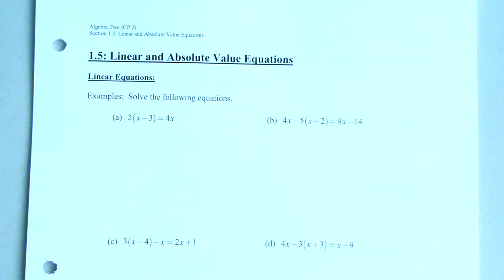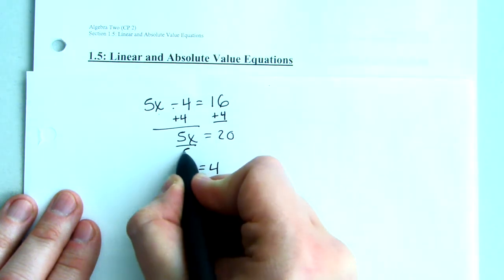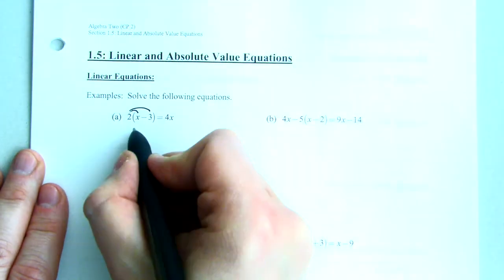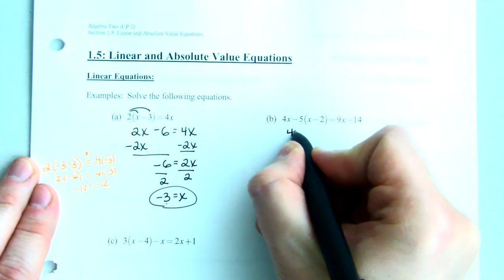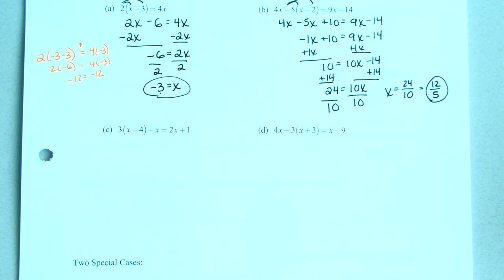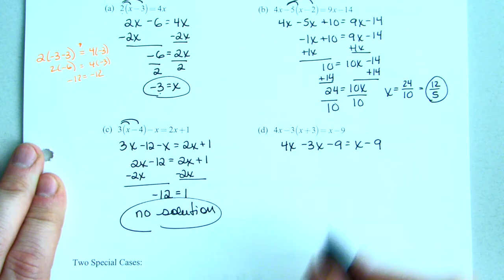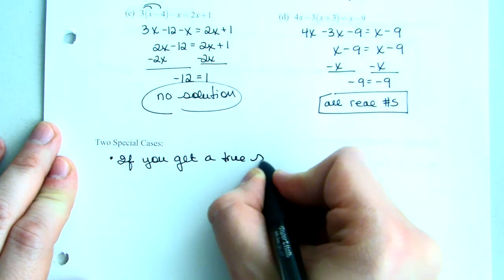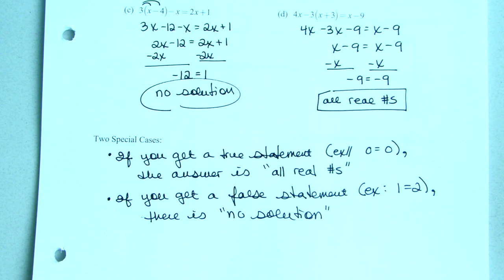Algebra Two (CP 2) - Section 1.5, Part 1 (Linear Equations)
Section 1.5, Part 1: Linear Equations